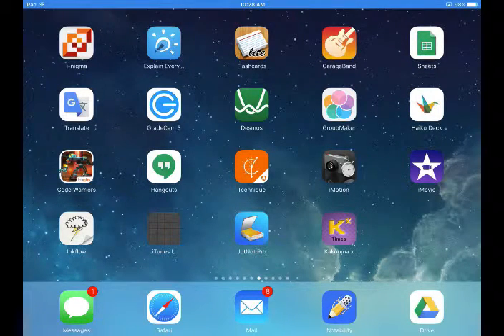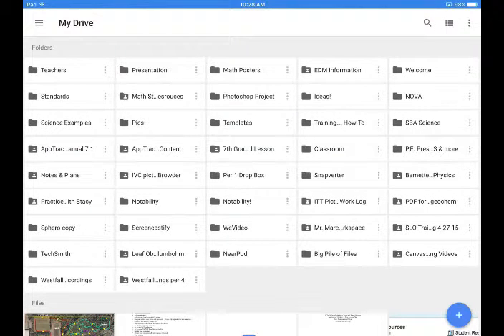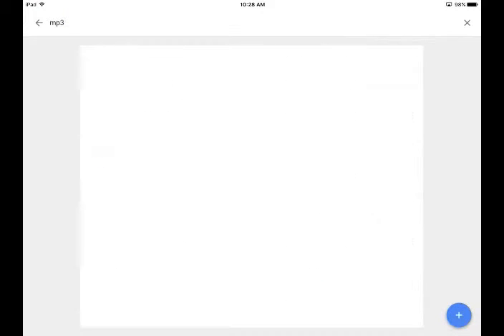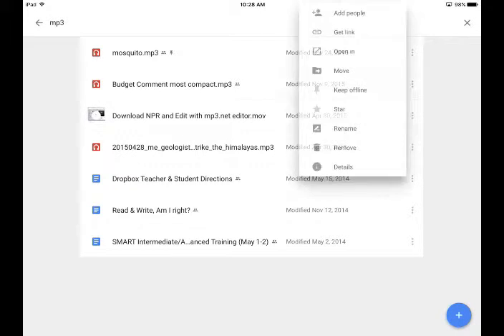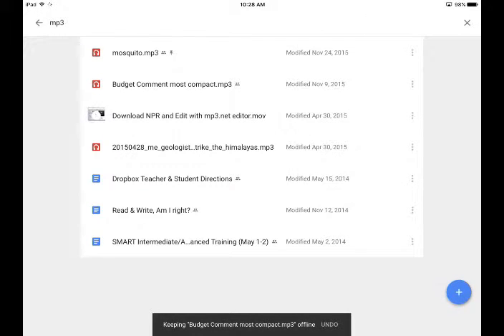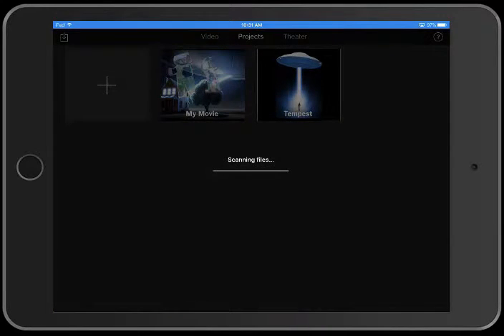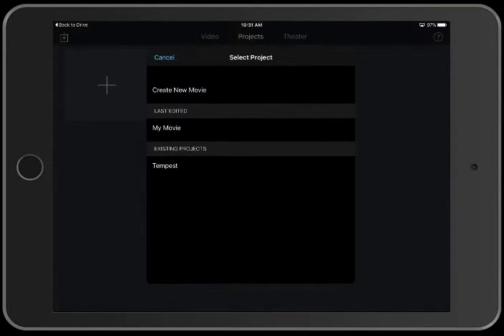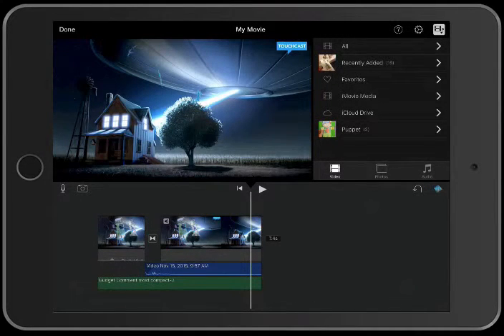iPad Move audio from Google Drive to iMovie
This helps users get music from the Google Drive app on the iPad into an iMovie.